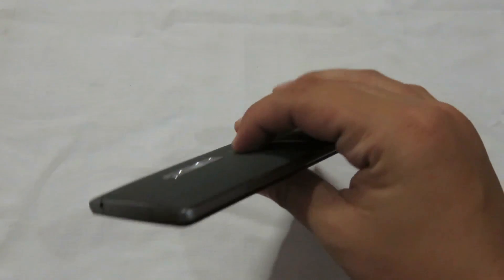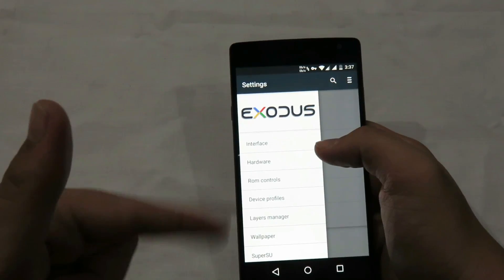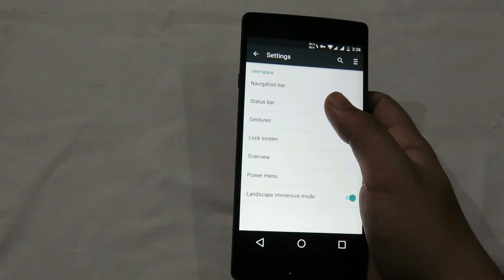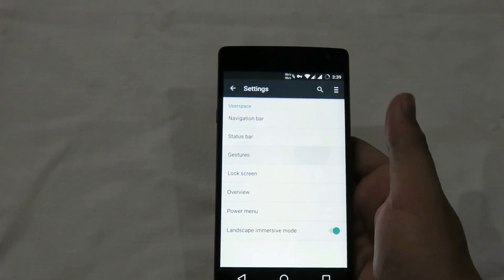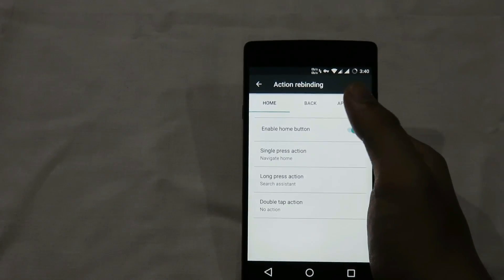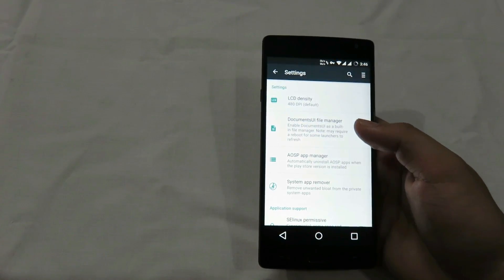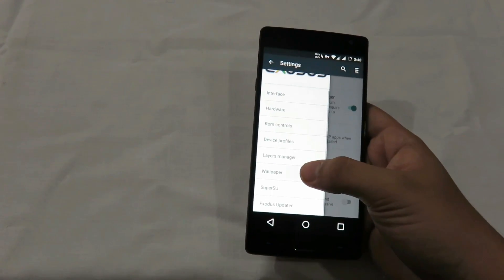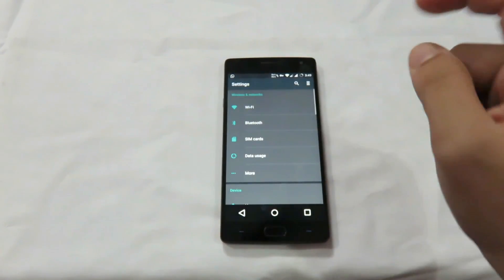Exodus ROM Features Review / Best ROM for OnePlus 2!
*Sorry for my bad English, working on it.*

:p Again sorry for bad English :p